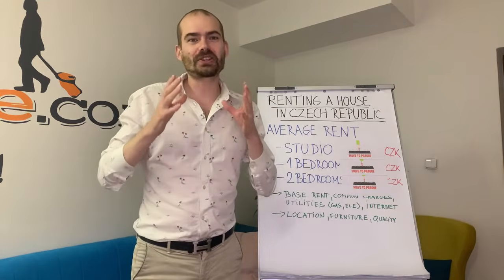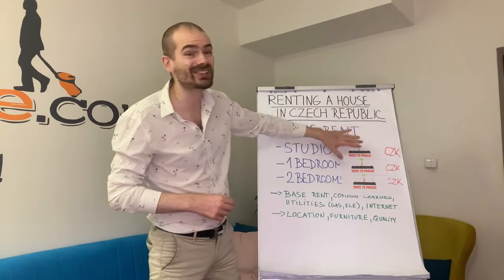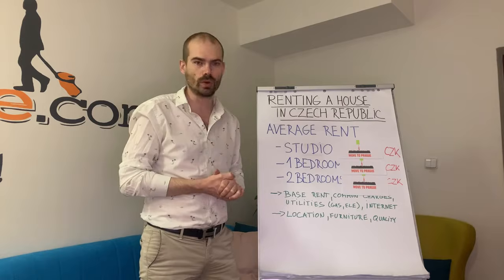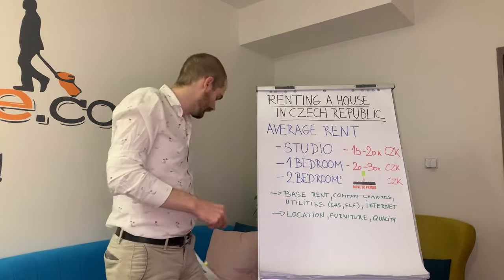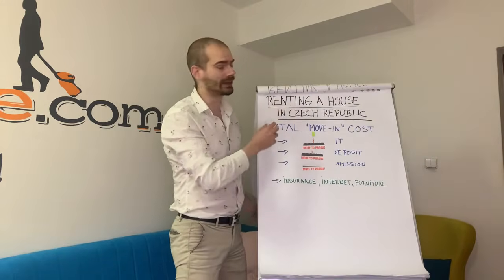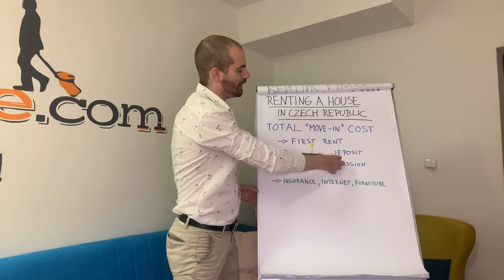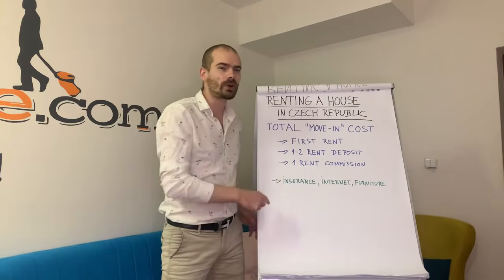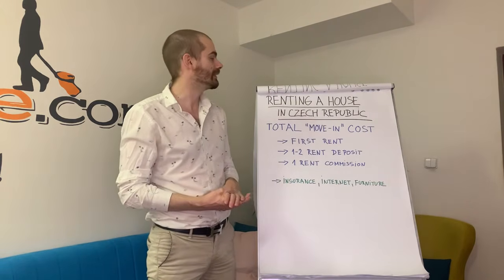How much will it cost you to rent a house/flat in Czech Republic?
What are the average rents in Czech Republic? How much money you must have ready to move-in to an apartment? This and way more in today's video.

 Czech Republic house rent, Czech republic flat rent.

 Comment if you have any questions, I reply all comments possible.